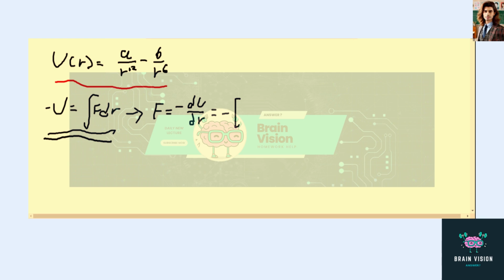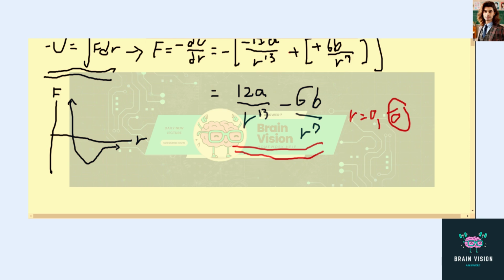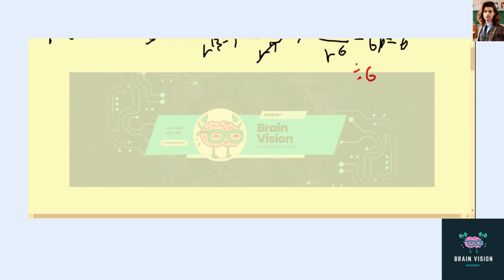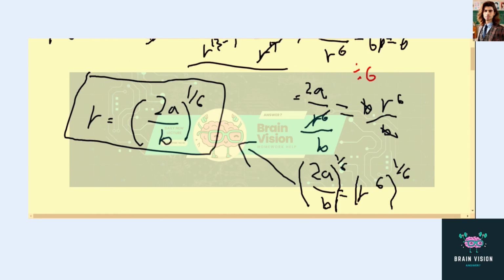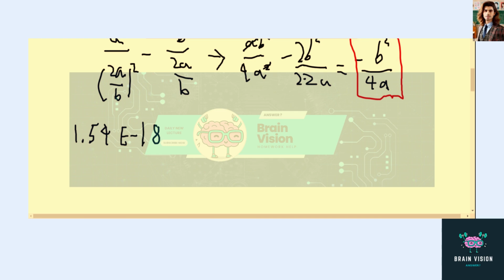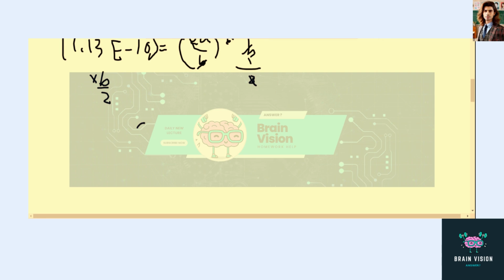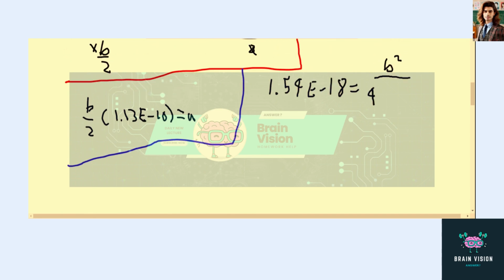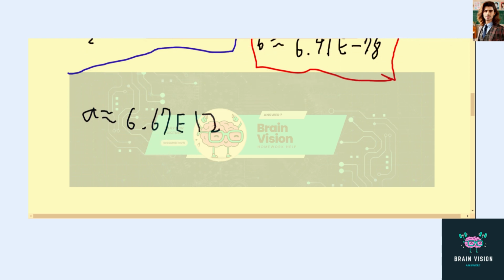CALC The potential energy of two atoms in a diatomic molecule is approximated by where is the spacin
CALC The potential energy of two atoms in a diatomic molecule is approximated by where is the spacing between atoms and and are positive constants. (a) Find the force on one atom as a function of Draw two graphs. one of versus and one of versus . ) Find the equilibrium distance between the two atoms. Is this equilibrium stable? (c) Suppose the distance between the two atoms is equal to the equilibrium distance found in part (b). What minimum energy must be added to the molecule to dissociate it - that is, to separate the two atoms to an infinite distance apart? This is called the dissociation energy of the molecule. (d) For the molecule CO, the equilibrium distance between the carbon and oxygen atoms is and the dissociation energy is per molecule. Find the values of the constants and